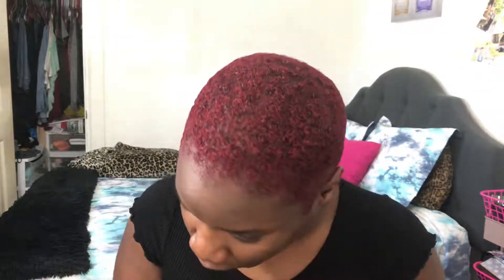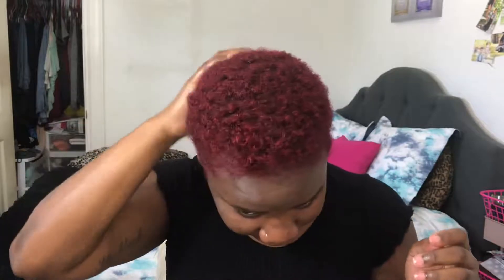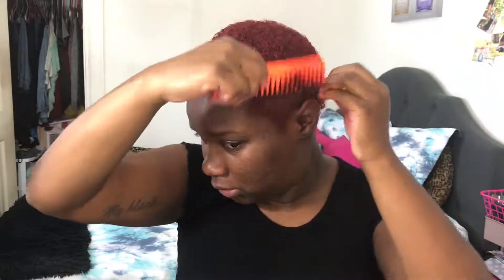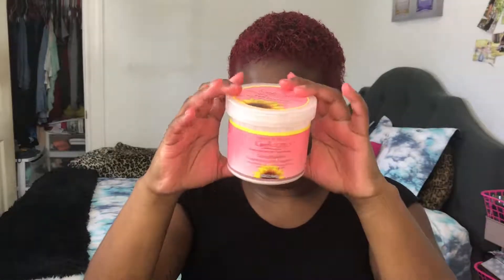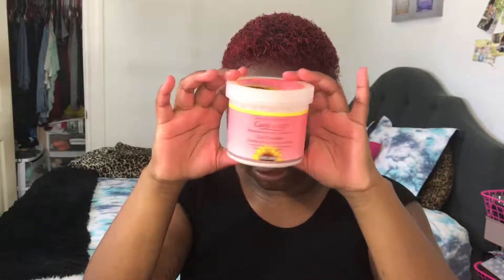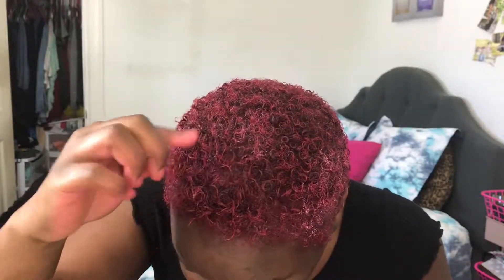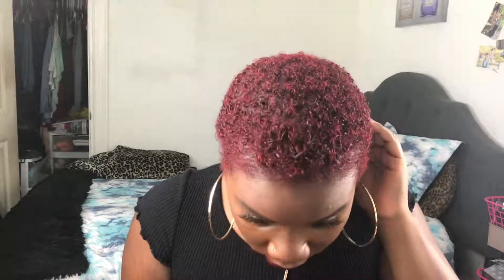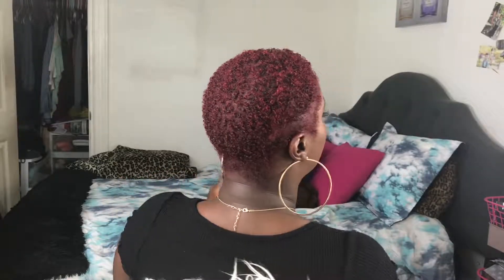HOW I STYLE MY TWA |2018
✨ITEMS I MENTION✨

- AUNT JACKIE'S MOISTURE   INTENSIVE LEAVE IN CONDITIONER
- JANE CARTER SOLUTION CURL COCKTAIL

Bad TV with Sound Effects Credit to Gabrielle Marie